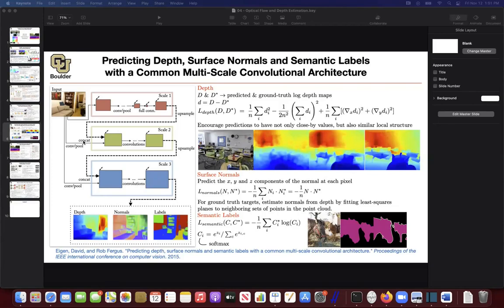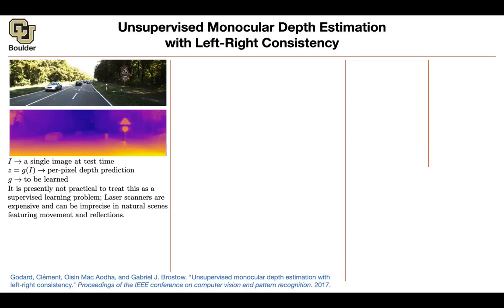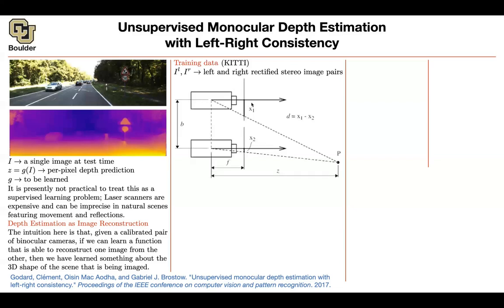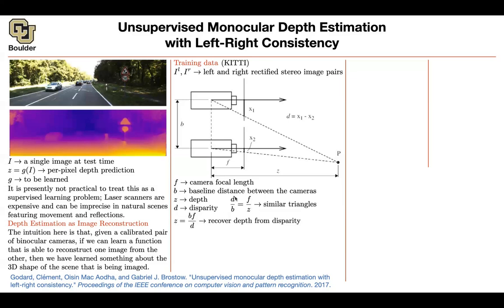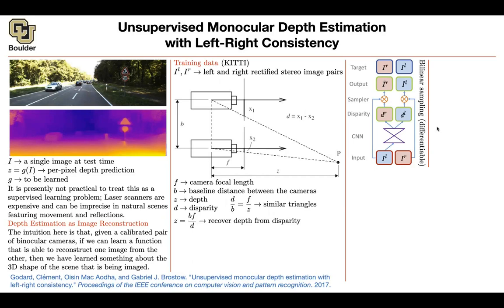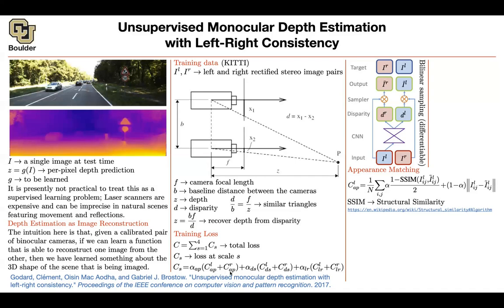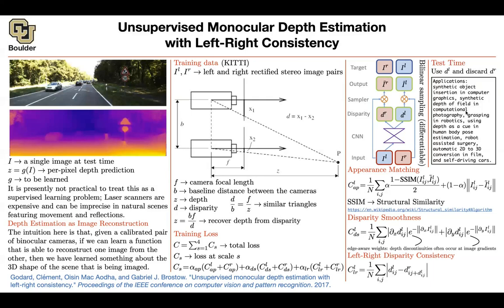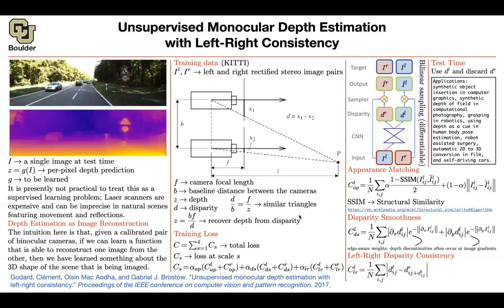Monocular Depth Estimation | Lecture 34 (Part 1) | Applied Deep Learning (Supplementary)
Unsupervised Monocular Depth Estimation with Left-Right Consistency